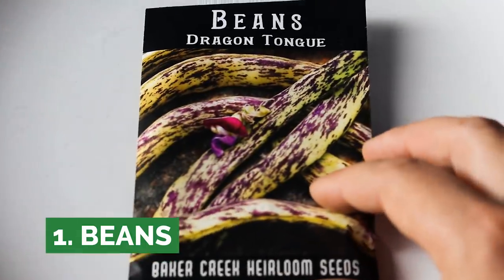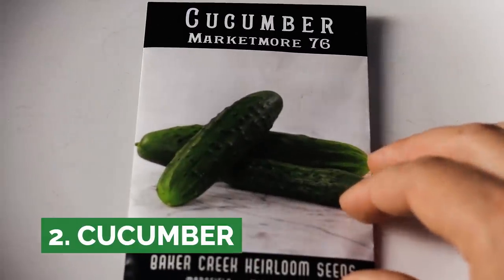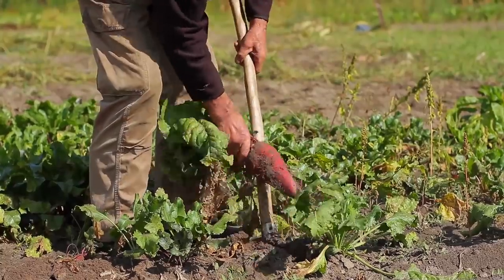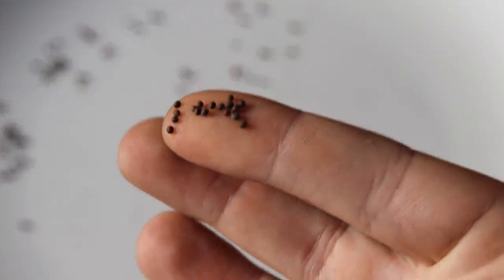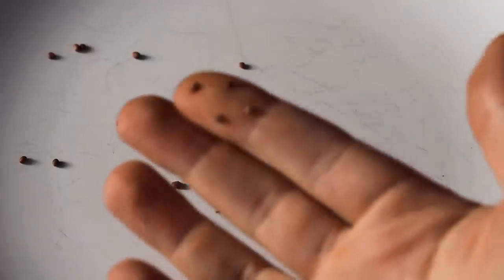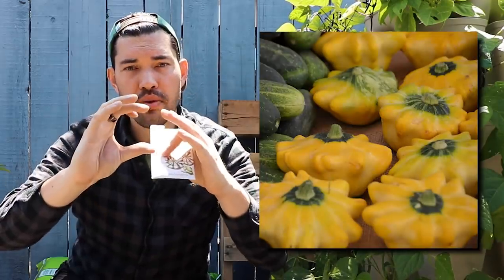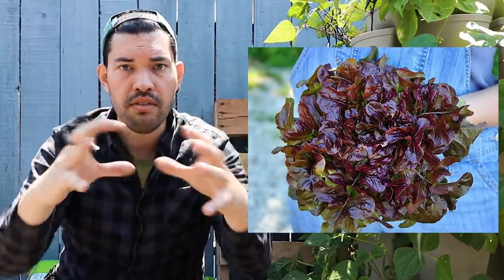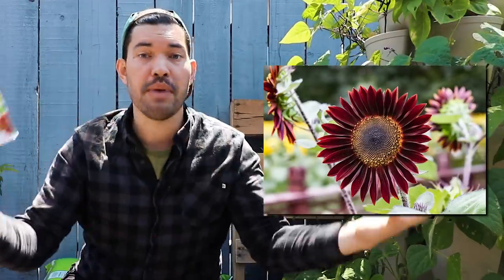9 Easiest Edibles to Grow From Seed!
If you're new to gardening, it's intimidating to grow from seed. There are a lot of things that can go wrong, so here are 9 of my favorite foolproof crops to try growing from seed. I selected these for their popularity, germination time, and relative ease of growing to harvest without any major issues:

1. Beans - Dragon's Tongue, Contender
2. Cucumbers - Marketmore 76, Iznik F1
3. Beets - Chioggia, Golden, Badger Flame
4. Brassicas - Dazzling Blue Kale, Beni Houshi Mizuna
5. Radish - Black Spanish, Daikon, French Breakfast
6. Peas - Desiree Dwarf Blauwshokker
7. Summer Squash - Crookneck, Pattypan, Zucchinis
8. Lettuce - Lunix, Salanova, Little Gem
9. Sunflowers - Autumn Beauty, Golden Bear, Moulin Rouge